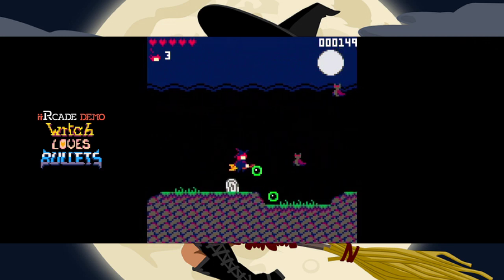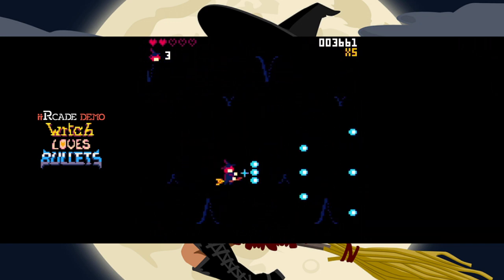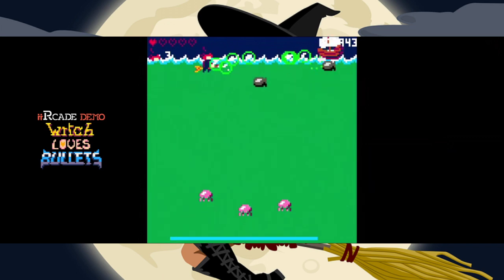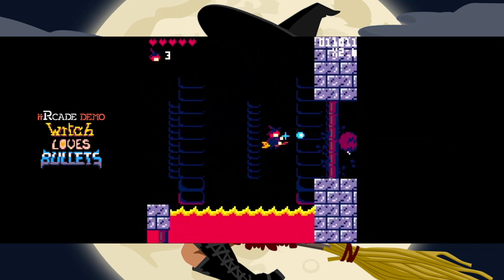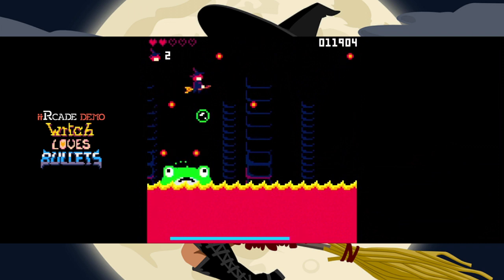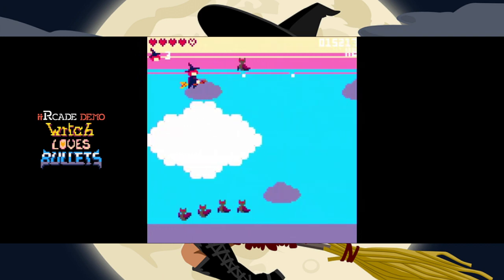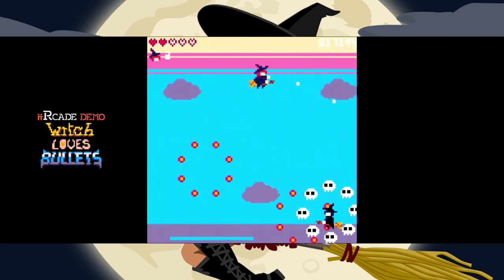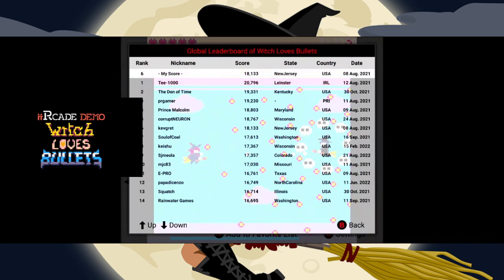iiRcade Halloween spotlight: Witch Loves Bullets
It's officially October which means it's Halloween month!  What a great time to look at some iiRcade halloween themed games.  Today, I showcase the witches loves bullets, a retro themed side scrolling shooter.  The game is $4.99 on the iiRcade store.

Have you played it?  Are you on the leaderboards?

What other iiRcade halloween themed games would you like to see?

FYI:  The thoughts and views expressed in this video are my own.  I am not in a private group chat with any witches nor do I receive any inside information on where they will be scaring children next.